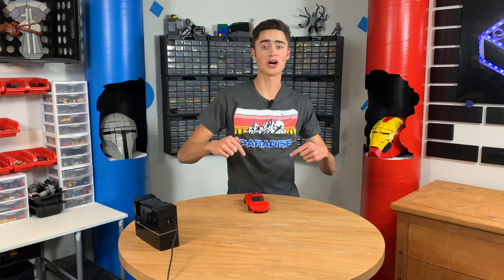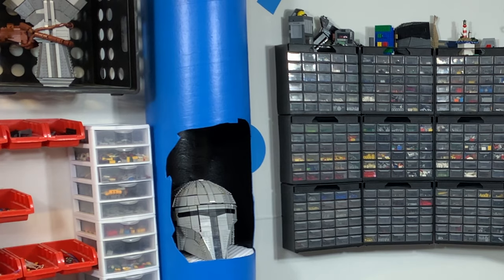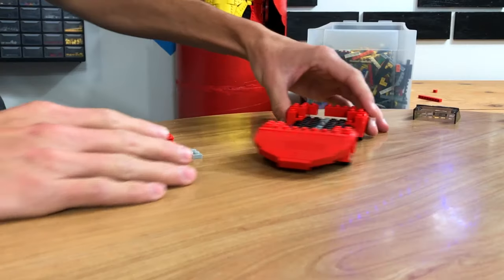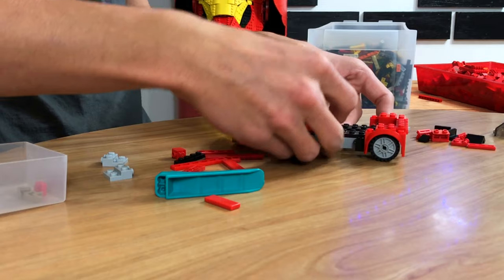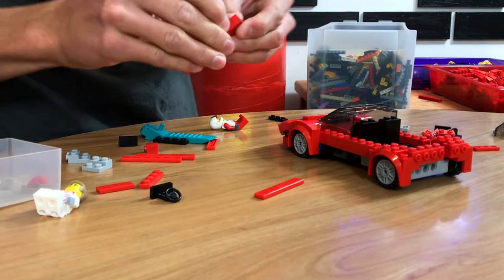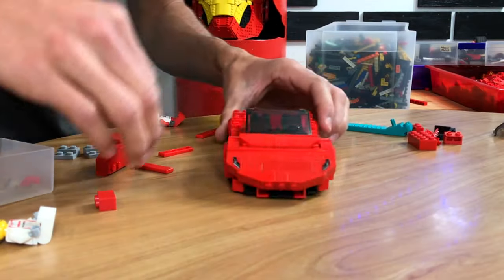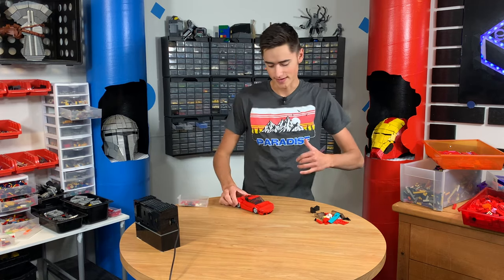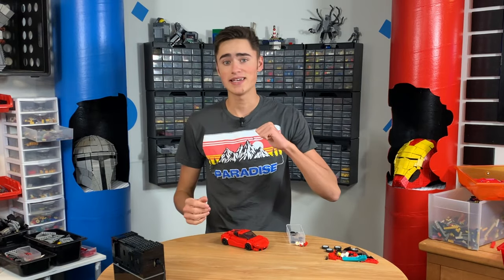How to Build a LEGO Car (Lamborghini Huracán)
In this video, I show you how to build LEGO Cars super easy using a 5 step process called "LEGO Car building, for absolute dummies."
developed by an idiot...